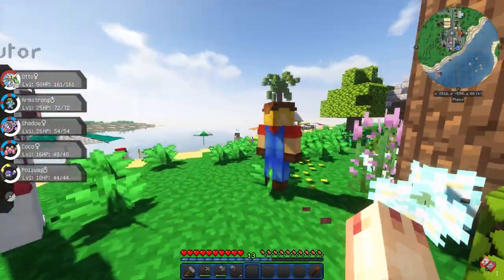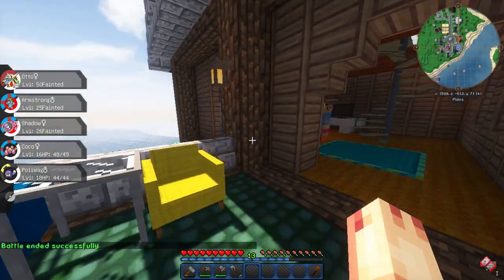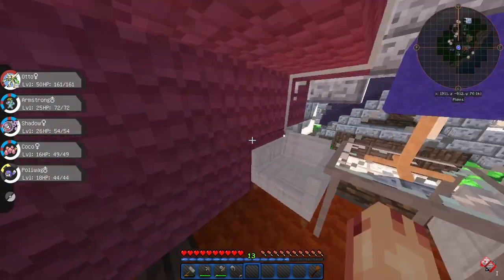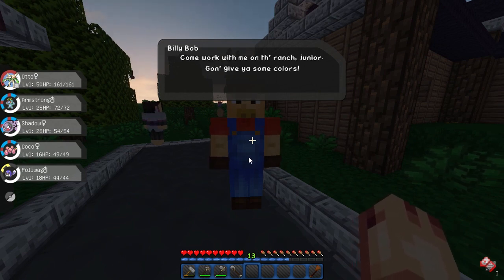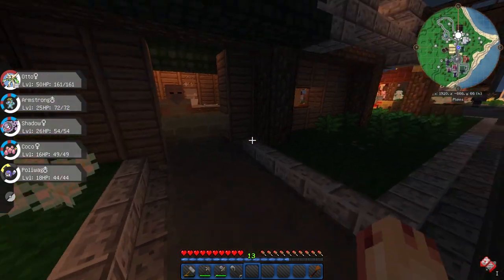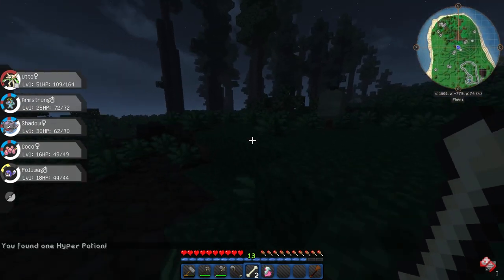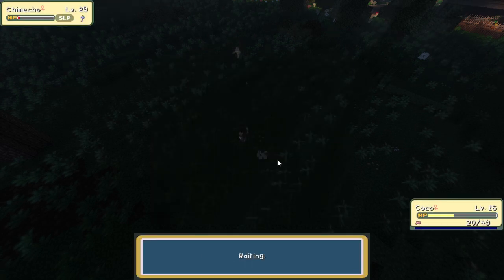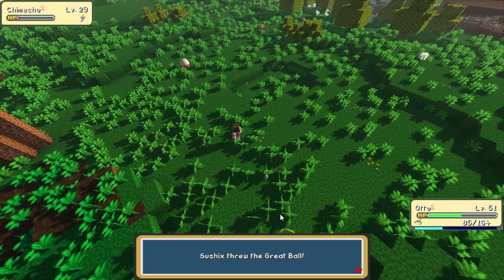Time to visit Ripple City! ❇ Minecraft Pixelmon • #12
PERSONAL YOUTUBE A whole new town to explore!

🌐 PokéPeaks Pixelmon Server IP :: kanto.pokepeaks.net